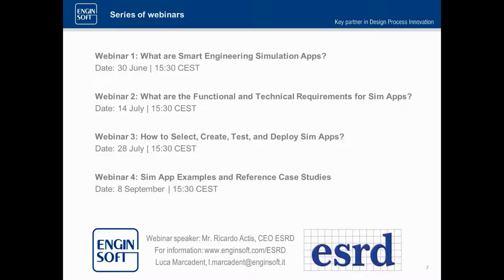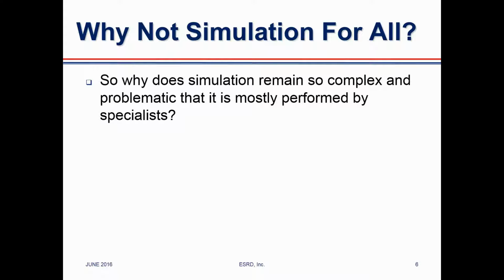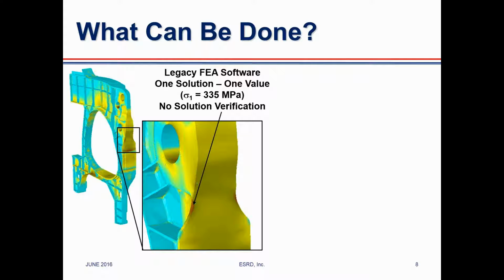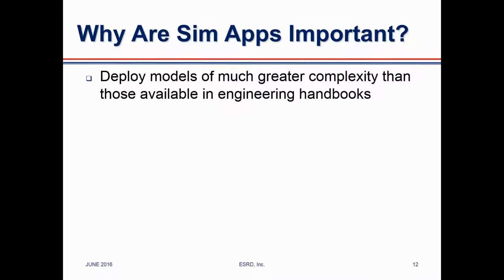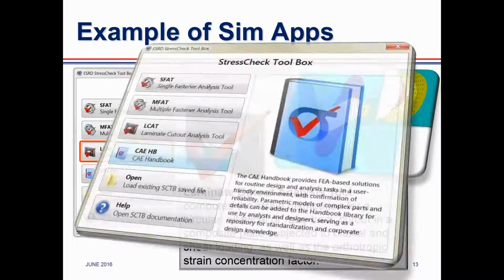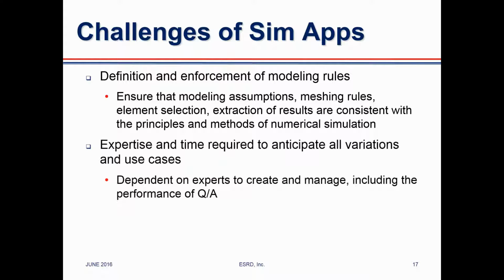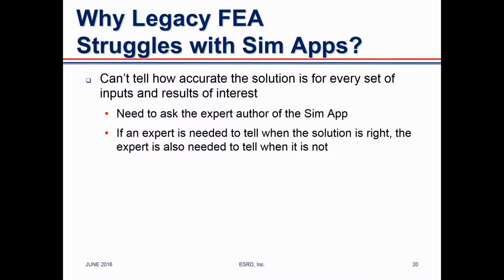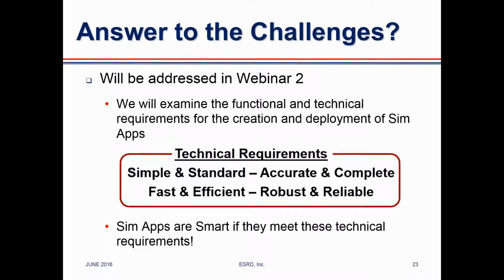Webinar Series on Smart Engineering Simulation Apps - 1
What are Smart Engineering Simulation Apps?

The first webinar of the series will address the reasons why simulation is mostly performed by specialists; why legacy simulation technologies struggle with standardizing and automating simulation processes due to their inherent complexity and inability to measure solution quality; and how a different numerical simulation approach enables the creation and use of Smart Engineering Simulation Apps and Digital CAE Handbooks that are accurate, efficient, robust, and reliable.